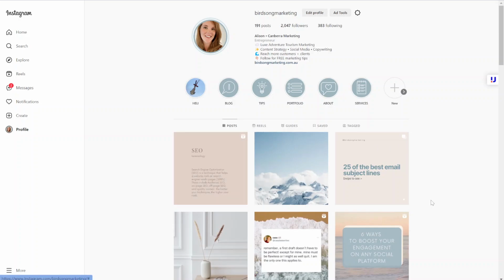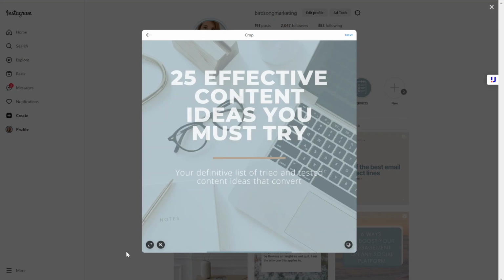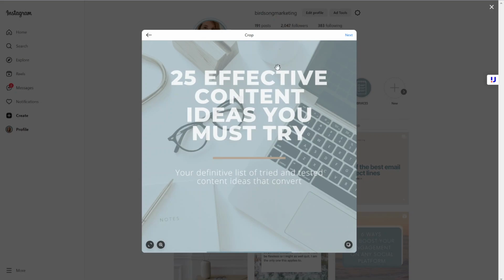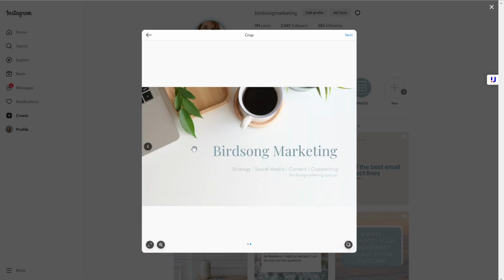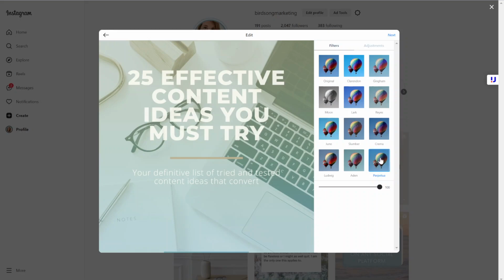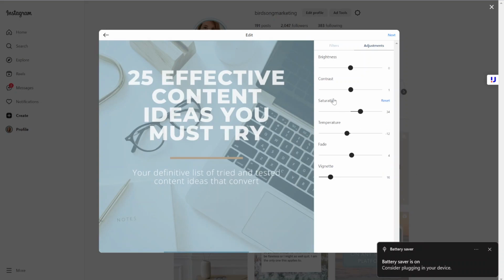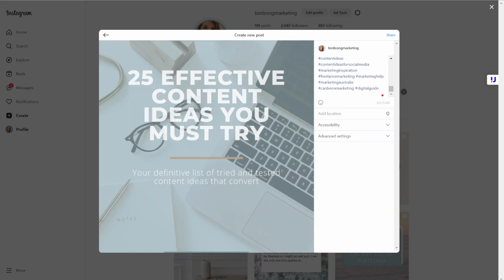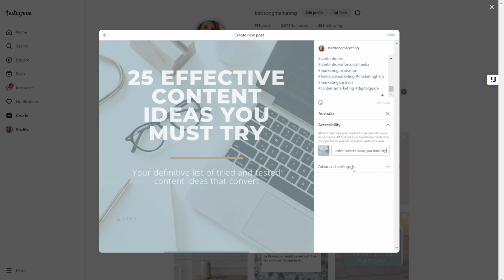How to Post to Instagram from a Computer | Instagram Marketing | Marketing Tips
Learn how to post on Instagram from your desktop and how to post a photo on Instagram from your computer.

This is an easy step-by-step video giving you the basic skills for uploading your photos or videos to Instagram via your desktop computer.

0:00 Intro
0:42 Click create
0:51 Upload an image to post on Instagram from a computer
1:06 How to resize your Instagram post on a computer
4:16 How to edit your Instagram post with filters
6:42 How to add a caption to your Instagram post on a computer

Instagram is a great social media marketing tool, and it's simple to use. By uploading your photos or videos to Instagram from your computer or desktop, you can reach more potential customers.

Tell me what type of 'how to' videos you find useful? Are you looking for marketing tips for Instagram? Or perhaps some useful marketing tips for Facebook, plus the best practices and marketing tips for LinkedIn?

I can also post videos on how to use Canva, how to work with influencers, and general tips for social media marketing.

Let me know what's useful to you.

- Alison
Marketing Strategist & Founder

About Alison:
Hey, I'm Alison, a data-driven Marketing Strategist and Founder with over 15 years of experience working with international brands across the globe. I also have a degree in Psychology which I utilise to understand consumer behaviour.

Subscribe to my channel - I post useful videos on social media marketing, strategic marketing, content marketing, social media management, copywriting, content creation, influencer marketing, search engine optimisation (SEO), blogging, and more!

Head to my website for more helpful marketing content to boost your business

Topics Covered
Instagram marketing
Instagram tutorial
How to post to Instagram
How to post to Instagram from computer
How to post to Instagram from desktop
Instagram posting tips
Can I post to Instagram from computer